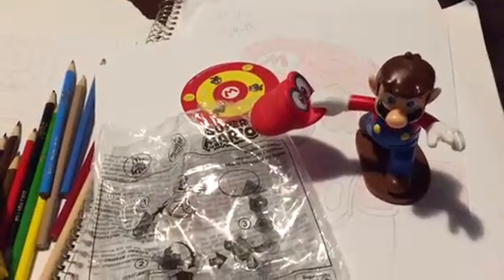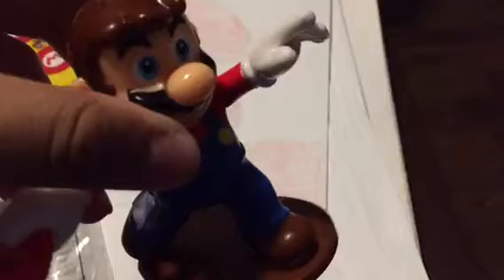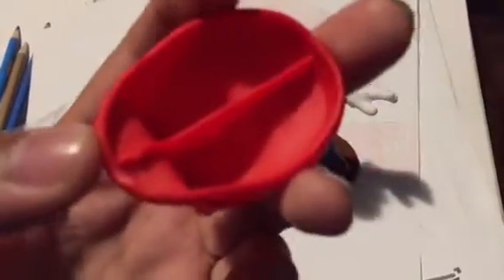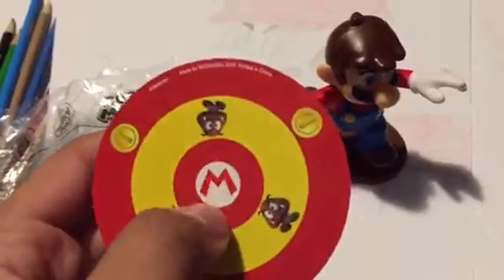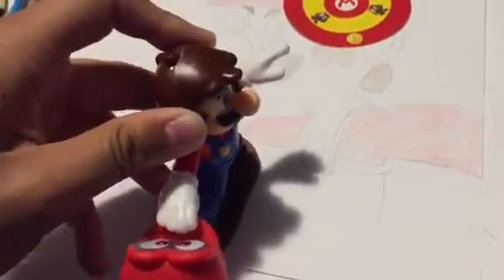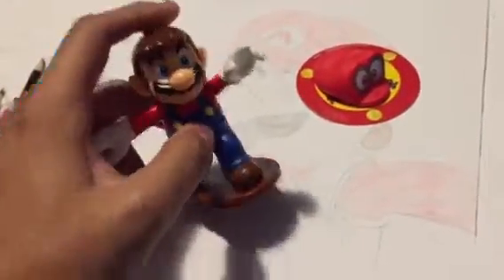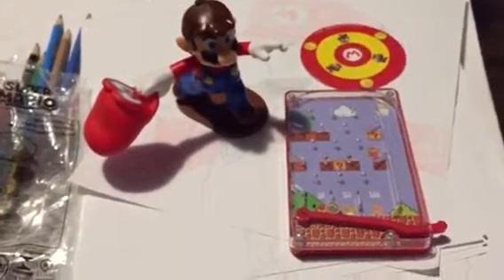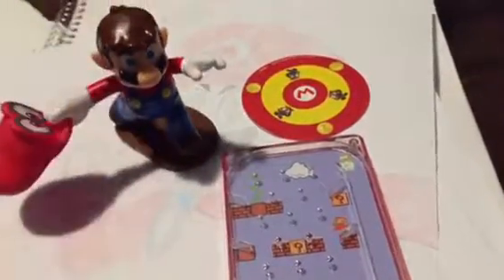a first look at the imported super mario happy meal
these three different mario happy meal toys exclusive that where only imported only to El Salvador since we traveld on the flight to my parents country and which it has mario cap thrower, Fire luigi thrower and even the 2nd toy of the new super mario bros.U pinball launcher but in different score ways one with the pipes and that's all much for this video since i can come up a gameplay amd stuffs thank for watching my video and subscribe